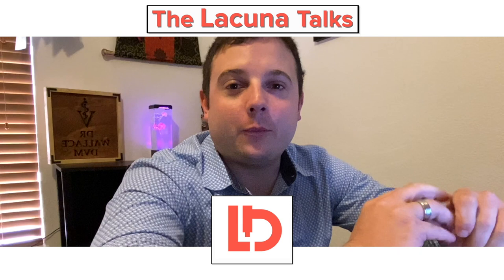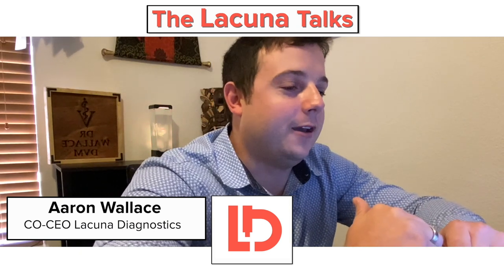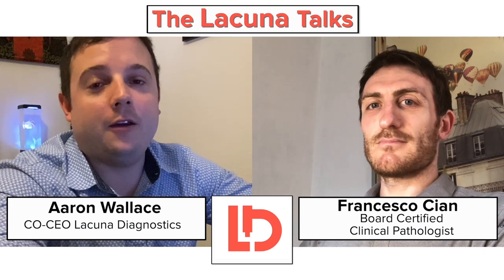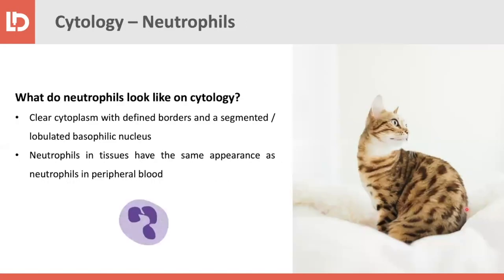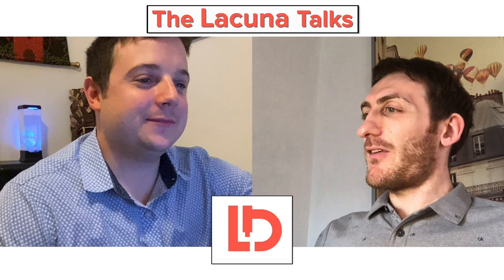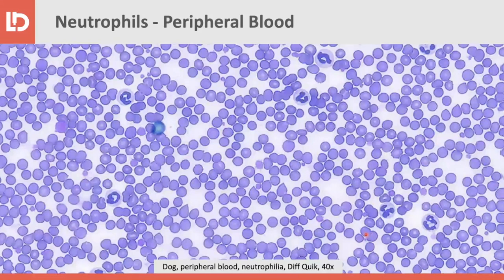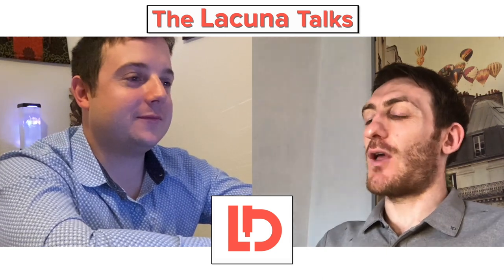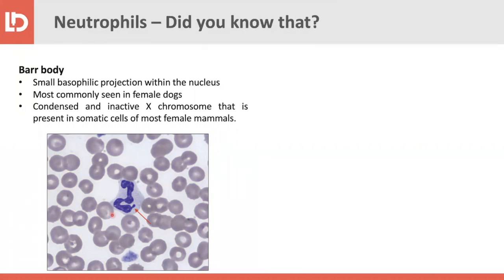LACUNA TALKS - Neutrophils